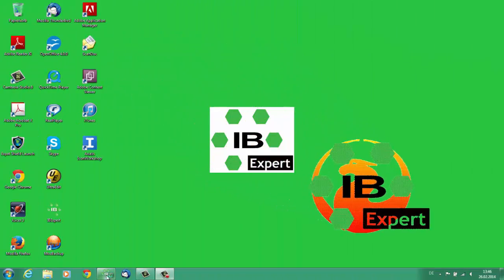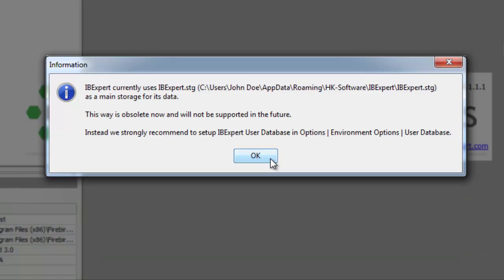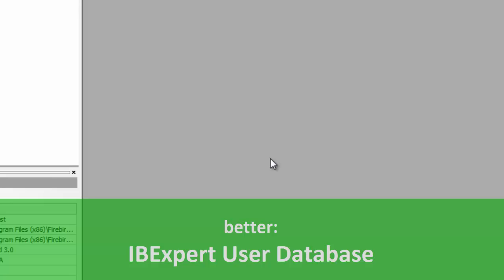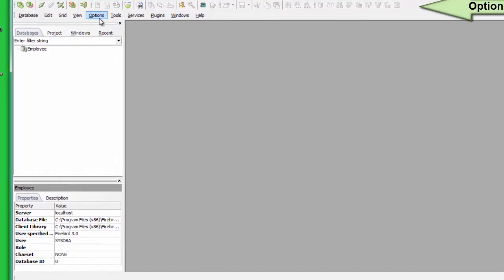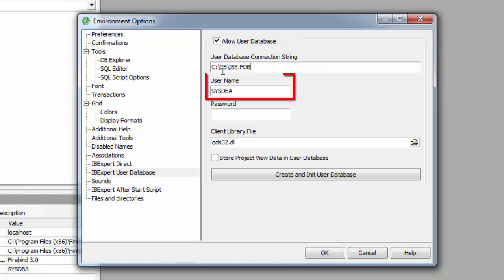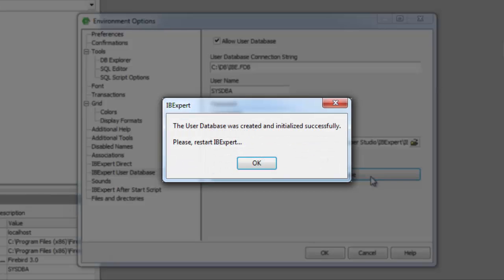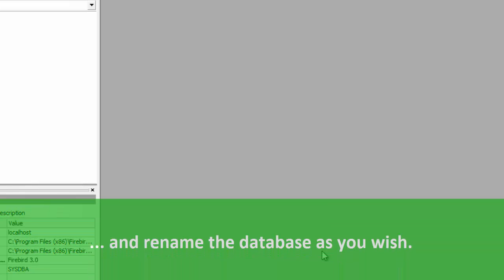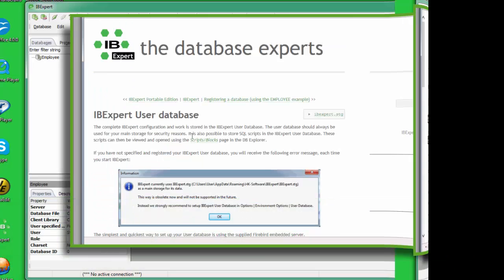IBExpert Quick Tip: Set up the IBExpert User Database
Still using the old ibexpert.stg to store your IBExpert settings and configuration? View this tutorial to see just how easy it is to update to the IBExpert User Database. The complete IBExpert configuration and work is stored in the IBExpert User Database. The user database should always be used for your main storage for security reasons.